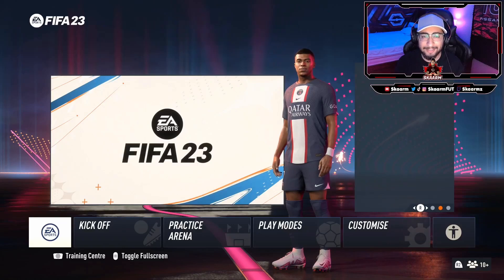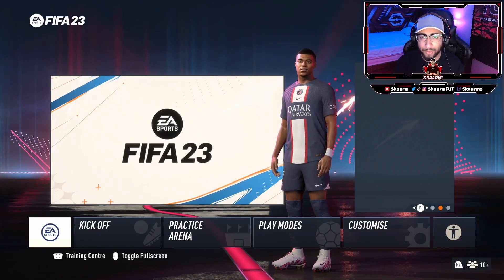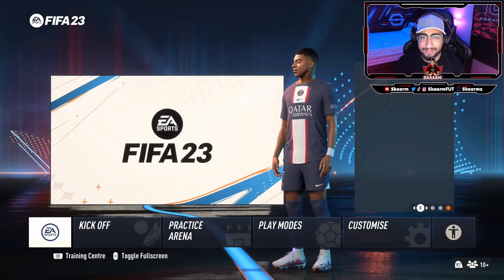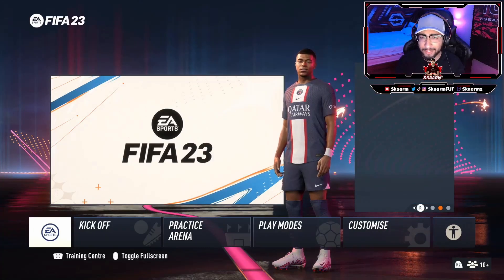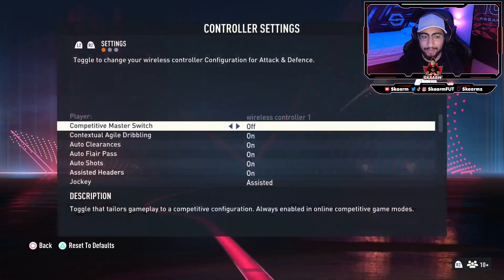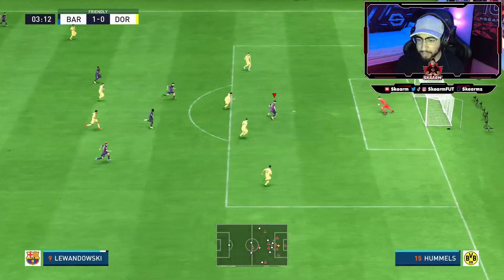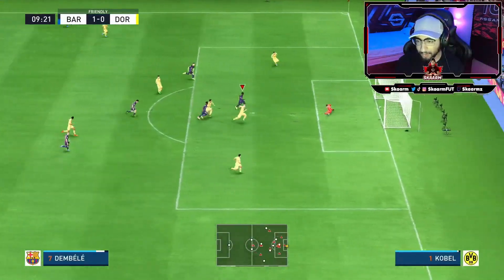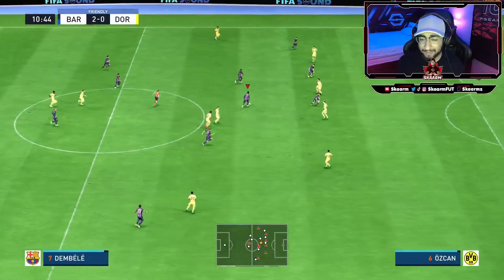HOW TO TURN OFF TIMED FINISHING ON FIFA 23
This is how to turn off timed finishing on fifa 23, this way you will stop red timing your shots and missing easy opportunities!!

Have any questions? Comment them down below :)